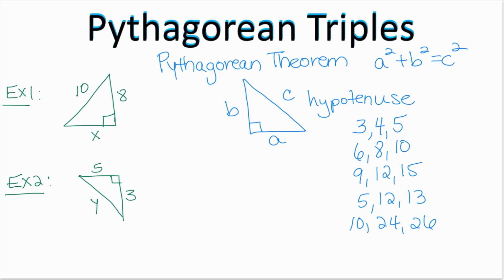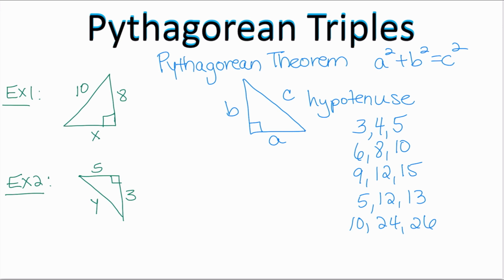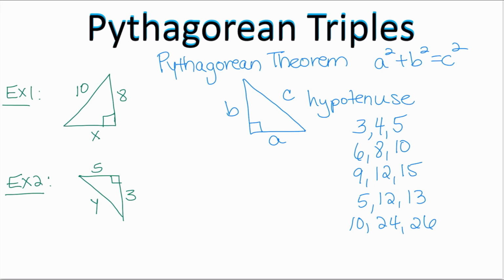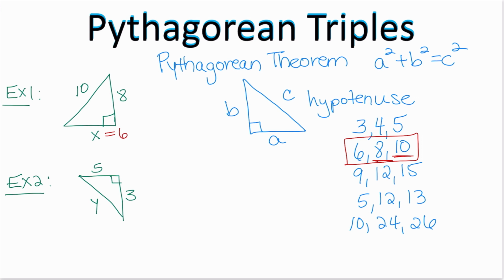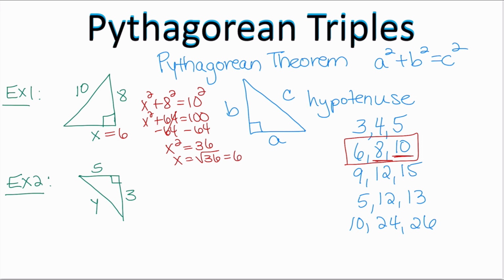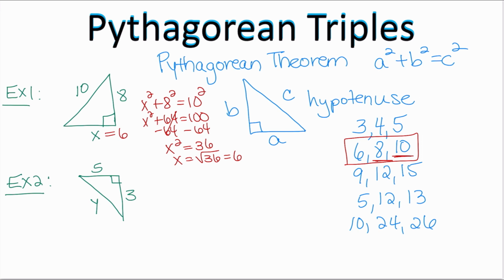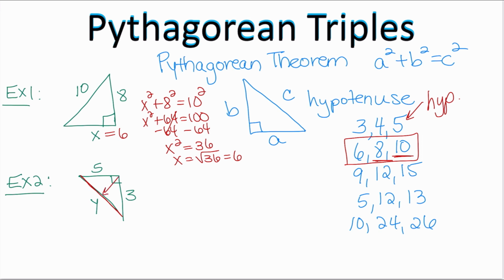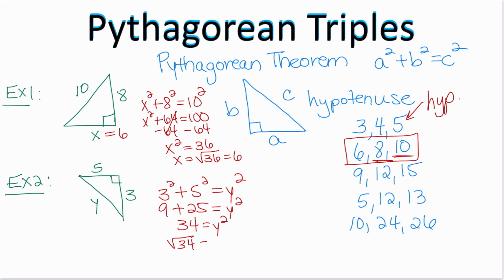Pythagorean Triples Part 2 YouTube Video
Now that you've learned what a Pythagorean Triple is, learn how to use them when solving a right triangle problem. Memorizing the Pythagorean Triples will save you time when you're working through calculations in math problems.

🎒 My favorite school supplies:
✏️ Graphing Notebook
🖊️ Pilot G2 Pens (0.7mm, pack of 4)